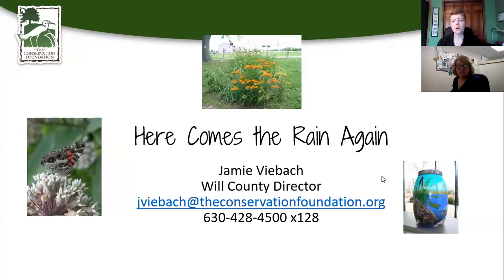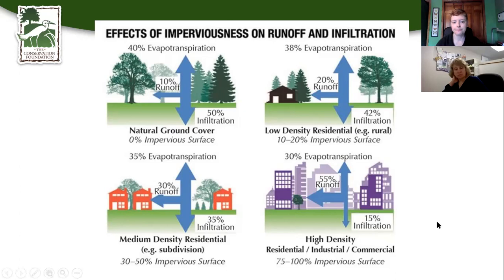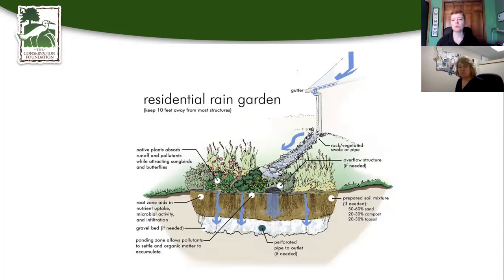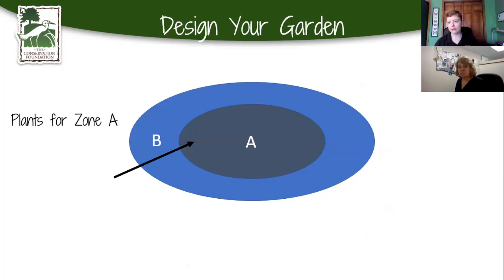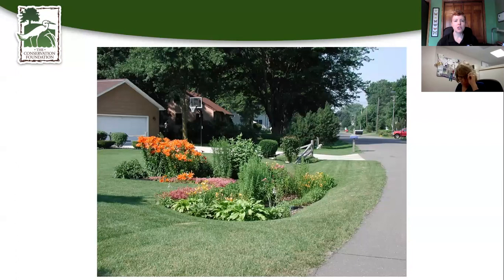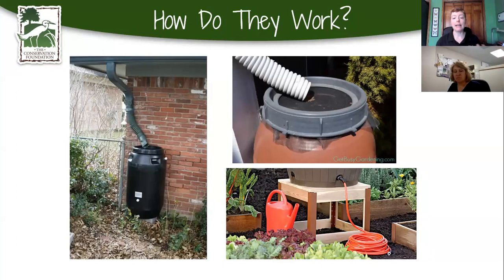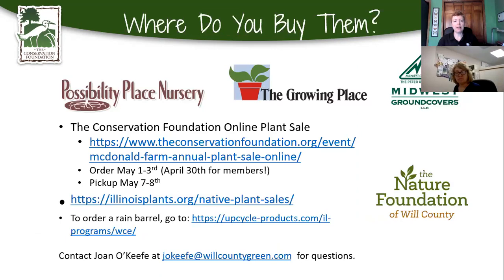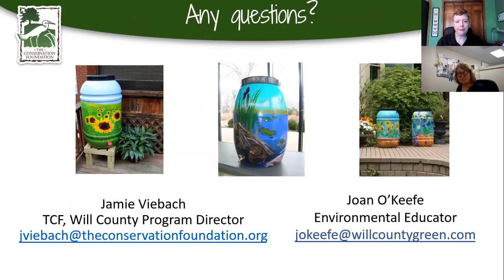Rain Barrels and Rain Gardens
Keep rain where it falls! In this webinar, you will learn how rain gardens and rain barrels help you conserve water and protect our local streams and rivers. Join The Conservation Foundation's Jamie Viebach to learn what a rain garden is and how to use one to solve water issues in your yard, as well as how to correctly hook up and use a rain barrel.